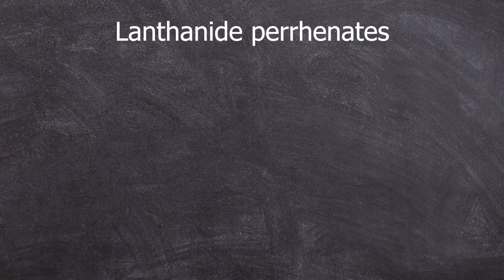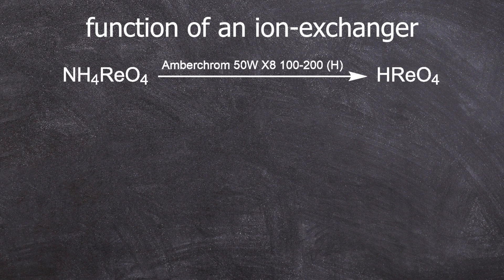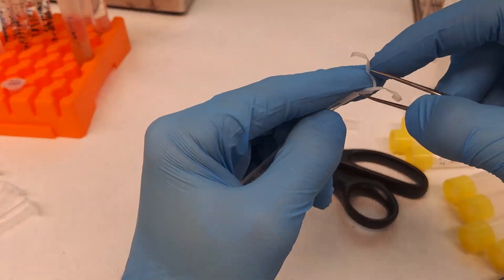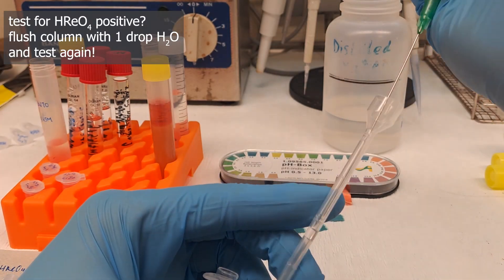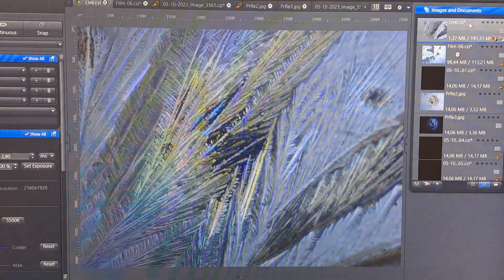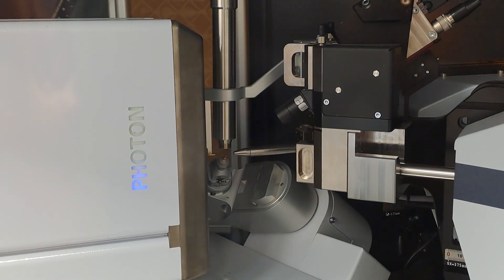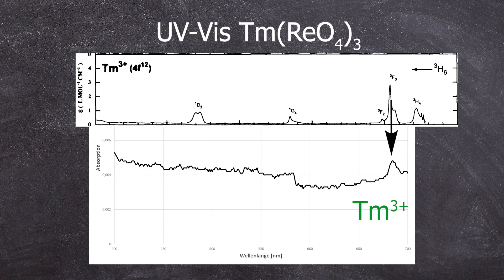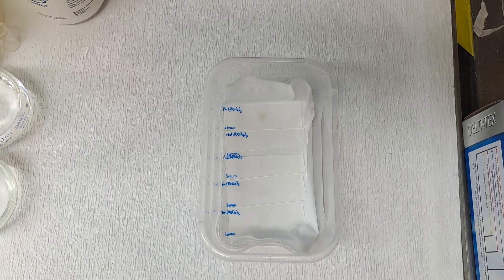Synthesis of Lanthanide Perrhenates - nuclear chemistry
Synthesis of Lanthanide Perrhenates

Chemicals:
- Holmium oxide
- Erbium oxide
- Thulium oxide
- Ammonium perrhenate
- Cation exchanger (H)

In this video, I'll show you the synthesis of lanthanoid perrhenates using the lanthanoids: holmium, erbium, and thulium. I carried out this synthesis as preparation for technetium chemistry.

0:00 The plan
0:23 weighing
1:38 ion exchanger
2:15 Perrhenic acid
3:08 Experiment
5:56 Beauty shots
6:54 Evaluation
10:03 Why such chemistry?
11:09 bye :)